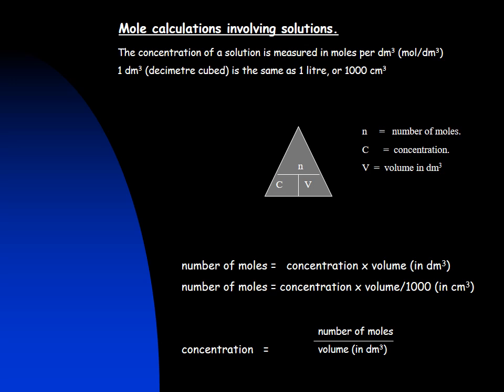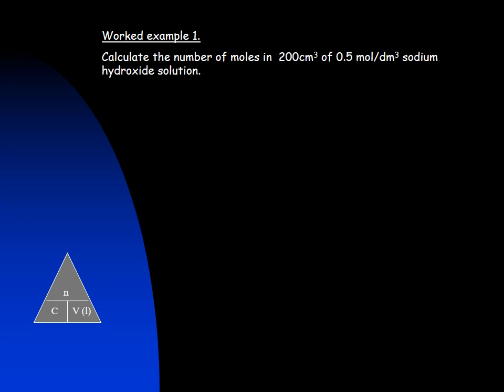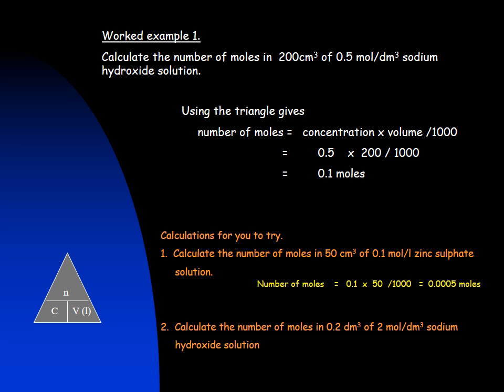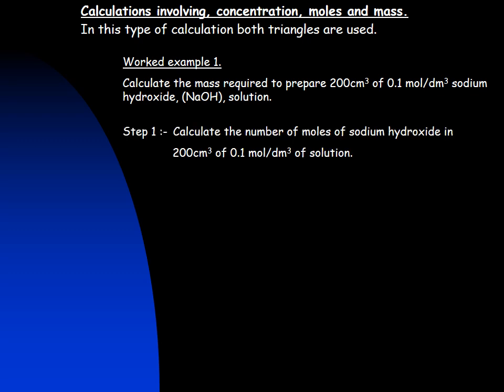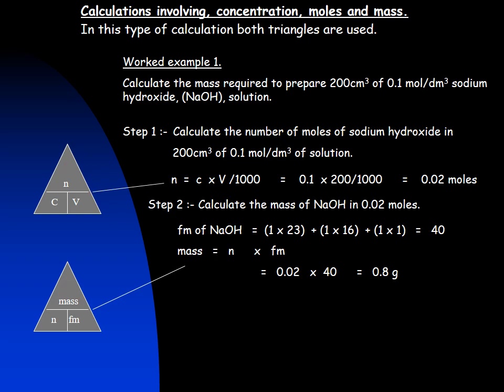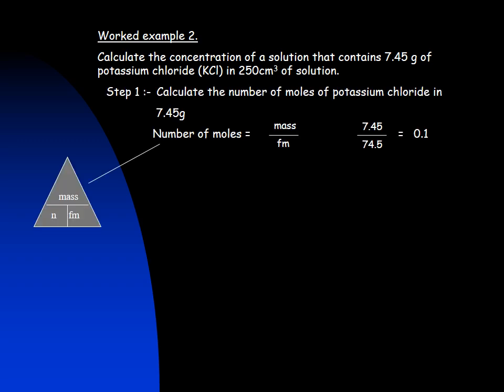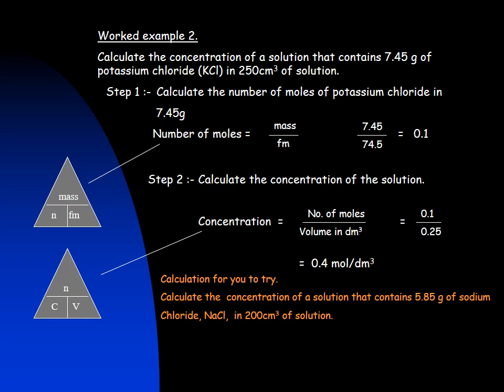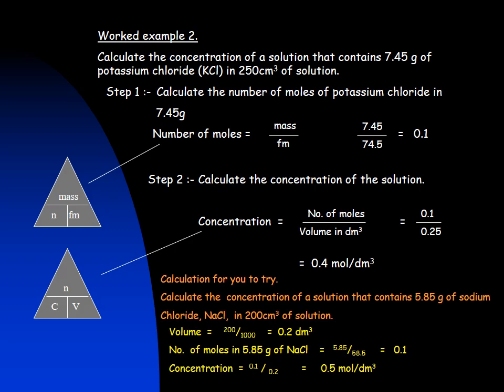Calculations involving moles part 2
This is the second part of the video about calculations involving the moles.